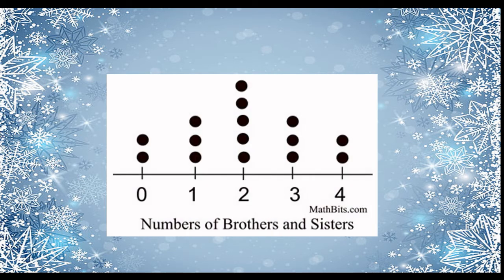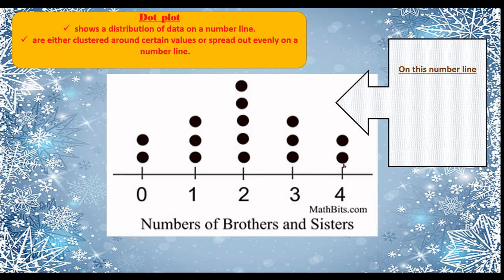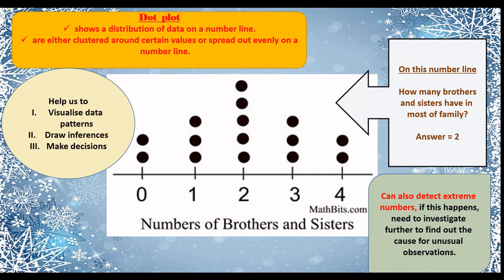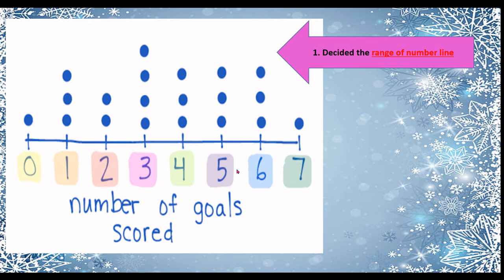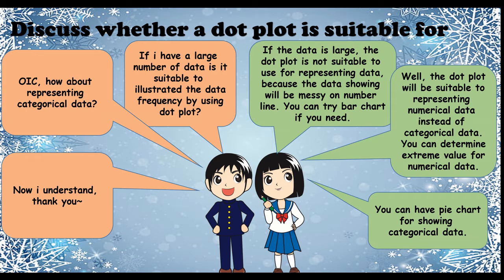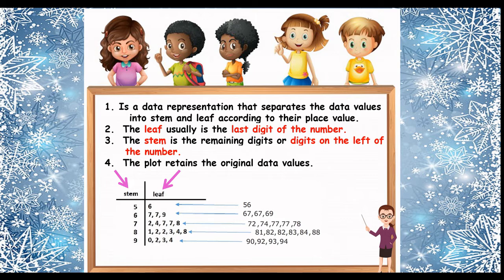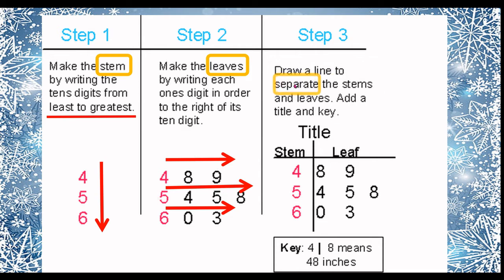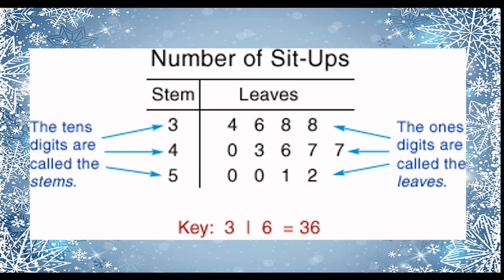Chapter 12 Dot Plot and Stem and Leaf Plot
In this video, will shows examples of Dot Plot and Stem and Leaf Plot, enjoy ~